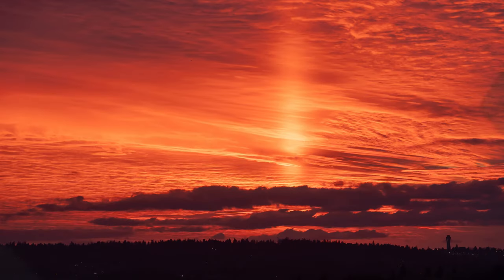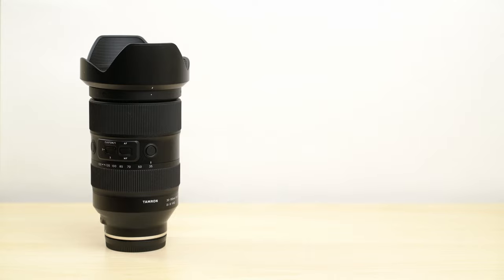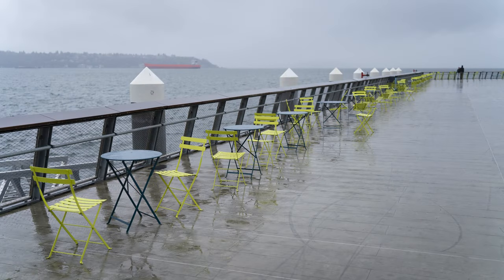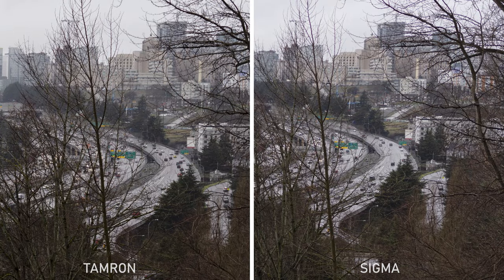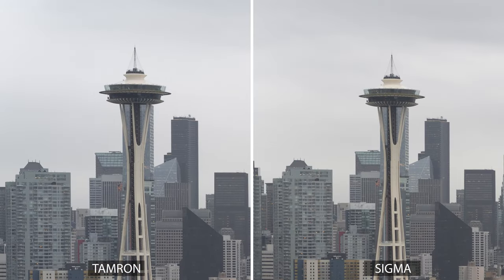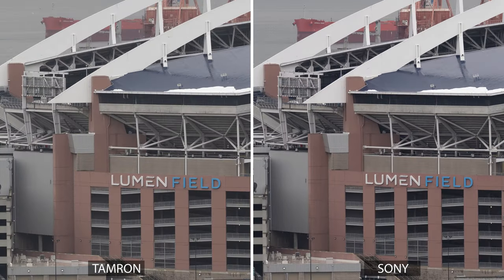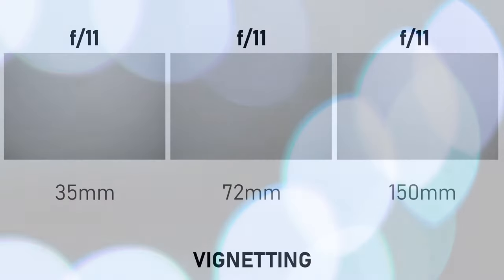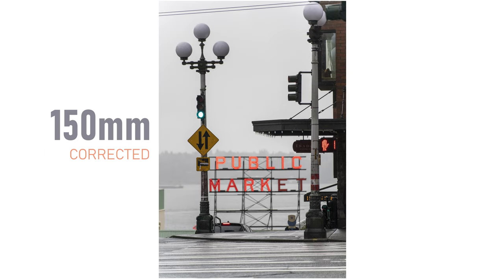Review of Tamron 35-150mm f2-2.8 Lens for Sony : Best Basketball Lens?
This is my review of the Tamron 35-150mm f/2-2.8 Lens for Sony E-Mount. The Tamron 35-150 f/2-2.8 is one of the brightest (fastest) zoom lenses made for Sony, making it ideal for shooting low-light events and sports, and the zoom range makes it an excellent choice for travel and portraits.
In this review, I cover using the lens for basketball, street photography and general shooting, I look at how the lens's resolution compares to a couple of prime lenses (Sigma 35mm f/2 and Sigma 70mm f/2.8 Macro) and a Sony G-Master. We also examine bokeh, vignetting, and distortion.

0:00 Intro
0:24 Size & Body Features
2:55 Autofocus & Basketball
4:39 Street & General Shooting
5:53 Resolution & Sharpness
6:10 at 35mm
7:51 Angle of View at 35mm
8:52 at 70mm
10:38 at 150mm
12:24 Bokeh
14:39 Vignetting
15:36 Distortion
16:29 Conclusion
17:34 Recommendations

MUSIC

From Monstercat:
"Glow" by Shingo Nakamura
"From Dust & Ashes" by Notaker
"The Longest Night" by Notaker
"Clova" by PYLOT
Special thanks to Monstercat for being super awesome.

"As Colorful As Ever" by Broke for Free (CC)

"Gianna" by Factor6

"Landra's Dream" by Jason Shaw